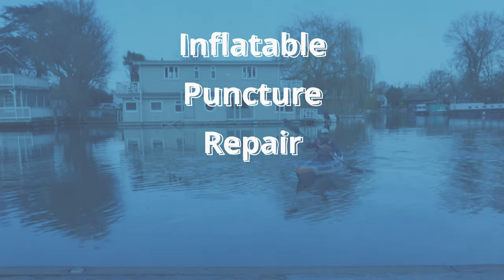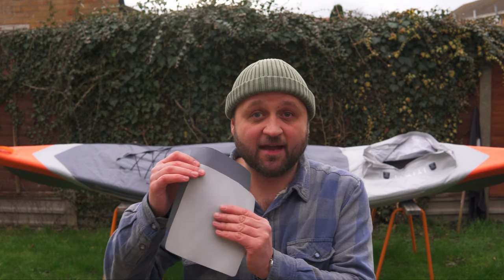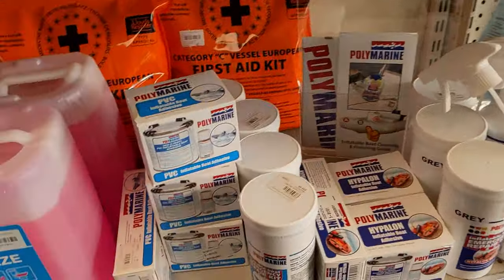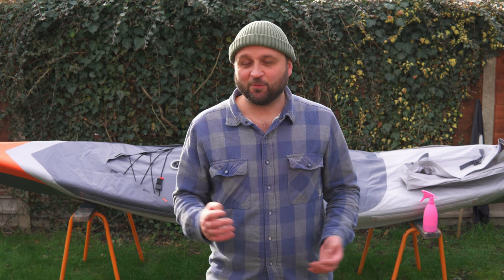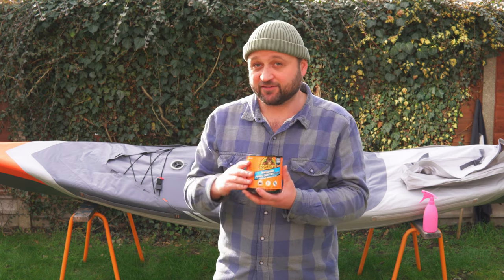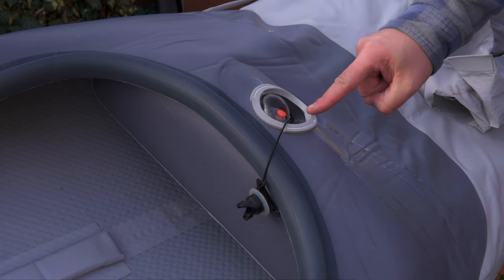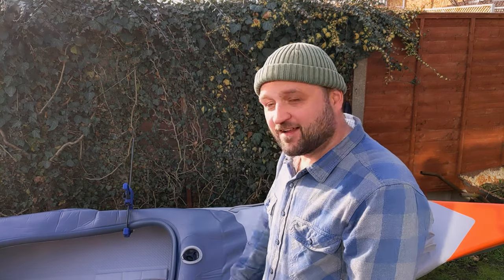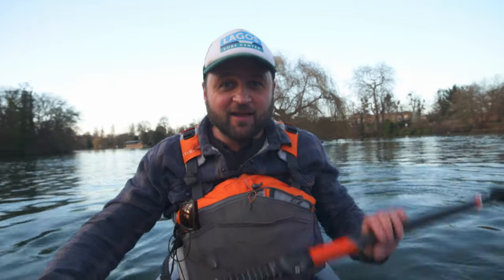Inflatable Kayak & SUP Puncture Repair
Best watched BEFORE you inevitably end up with a puncture! But worry not if you are in an emergency. I look at puncture repair, leaks, valves, emergency repairs and general tips. For inflatable kayak, canoe, stand up paddleboard (SUP), dinghy, tender, RHIB - literally any kind of inflatable watercraft.

LINKS

Gorilla clear repair tape (best for low pressure, smooth surfaced inflatables)

Gorilla patch seal (best for high pressure or textured surfaced inflatables)

Intex compatible wrench (6 groove)
Intex compatible wrench (8 groove)
These two will fit most other brands of inflatable

Spare PVC repair patches

The kayak featured in this video if you're interested is the Itiwit X500

(The puncture in this video was my fault by the way, no reflection on the quality of these great boats)

Filmed and Edited entirely by myself using the following;

Main Camera Sony a6400

Wide lens

Tight lens

With this mic

Lightweight tripod

Audio field recorder, with lav mic

On a Mac Mini M1

A couple of shots in this one were done on my phone, a Google Pixel 4a